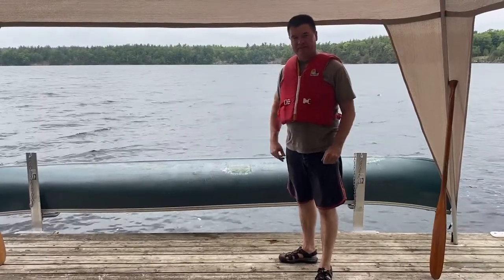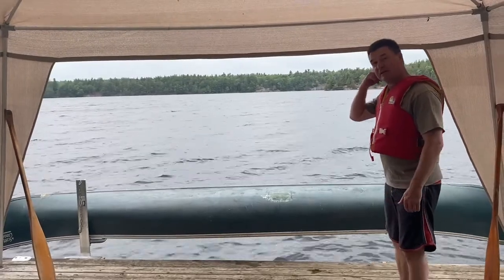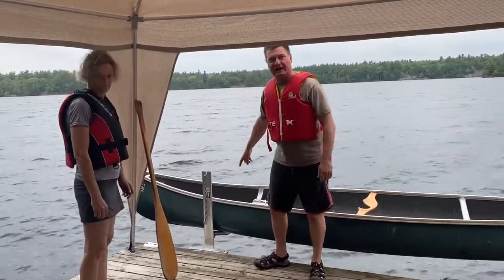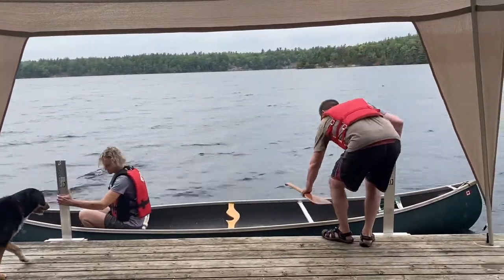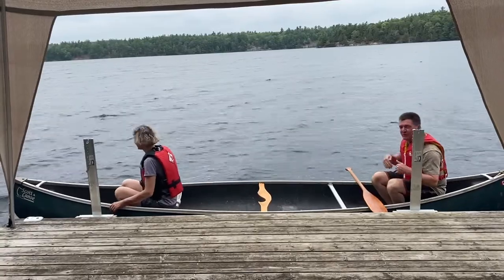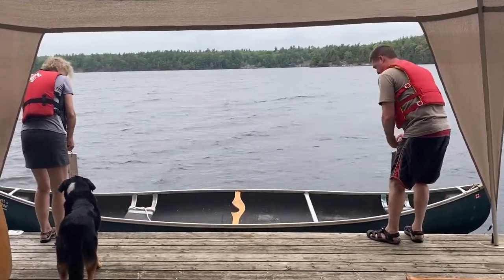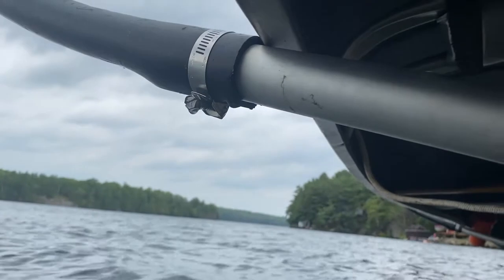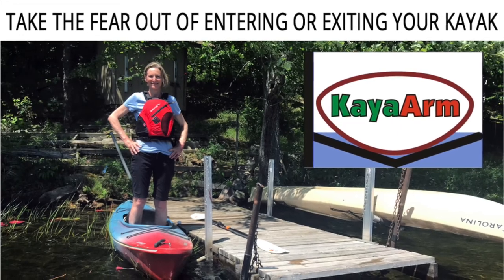Hoisting, Storing and Launching a Canoe using 2 KayaArms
We demonstrate how 2 KayaArms can be used to hoist and store a canoe, as well as the proper procedure for a stable entry/exit.